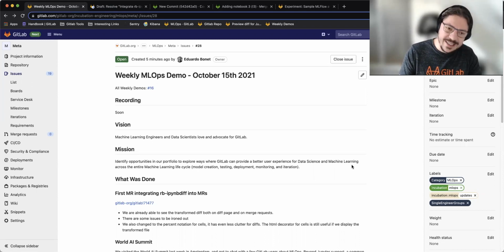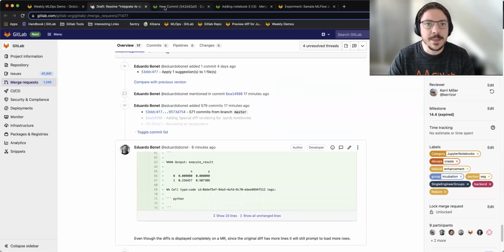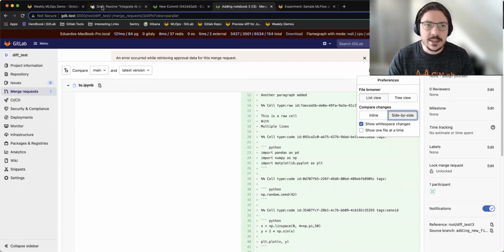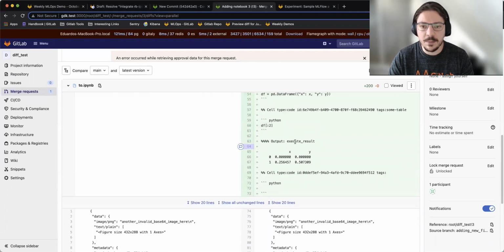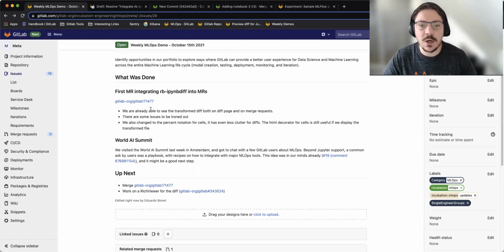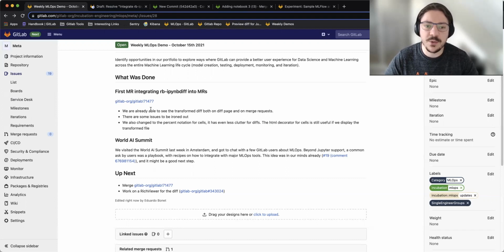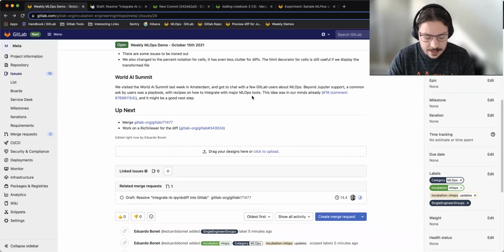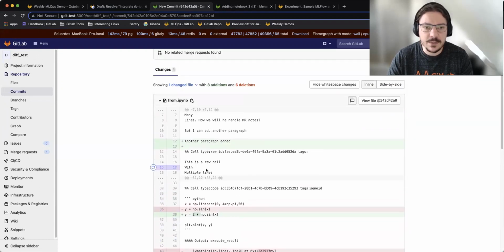Incubation Engineering MLOps -- Weekly Demo October 15th 2021